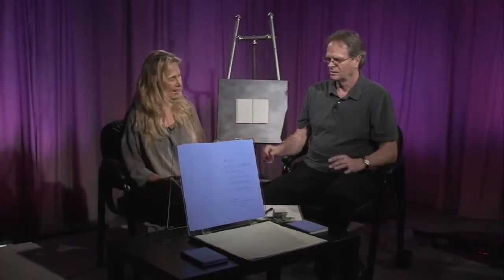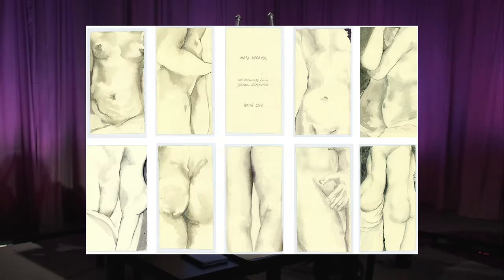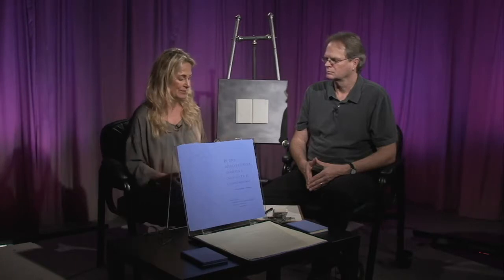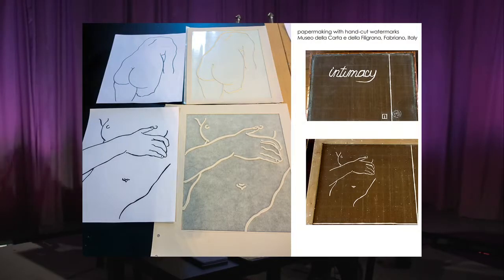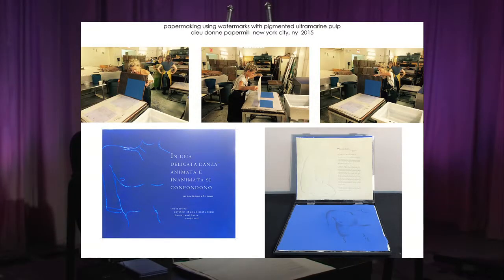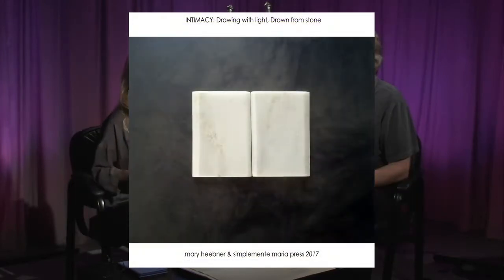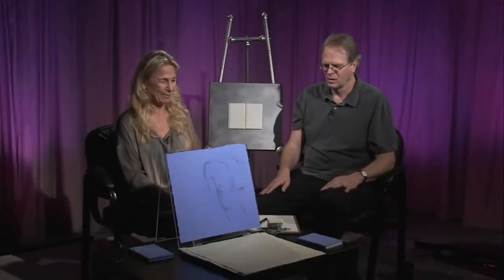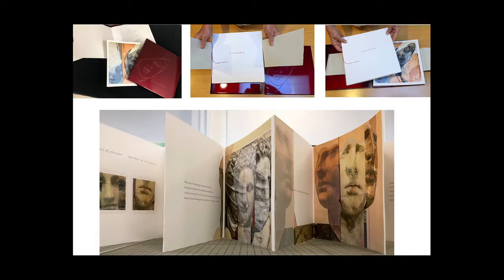TheCreativeCommunity 2.0 - Mary Heebner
On this episode of Creative Community  host David Starkey interviews Santa Barbara artist Mary Heebner.